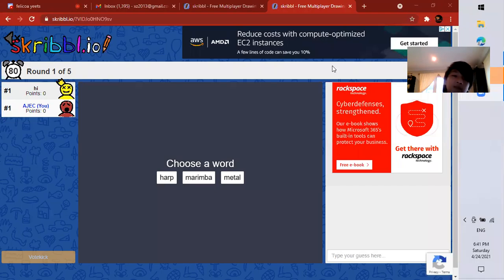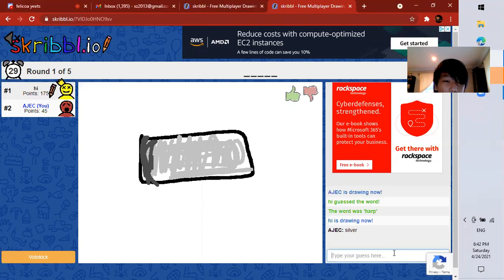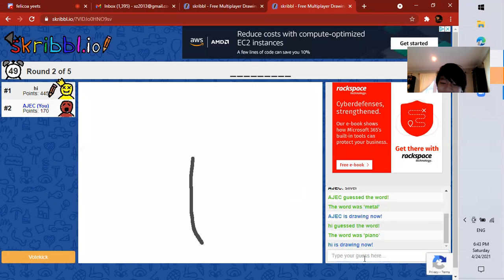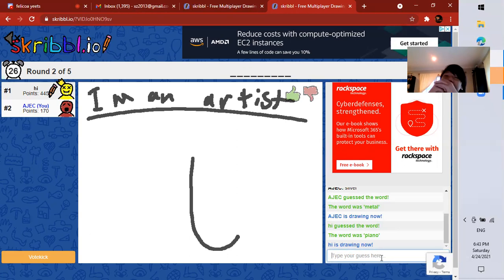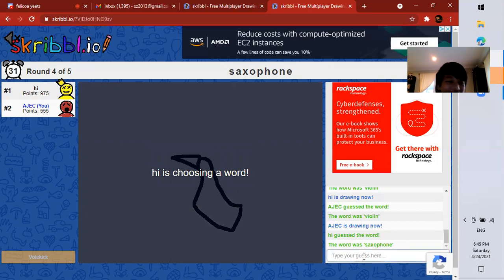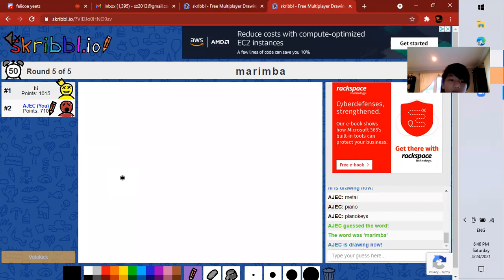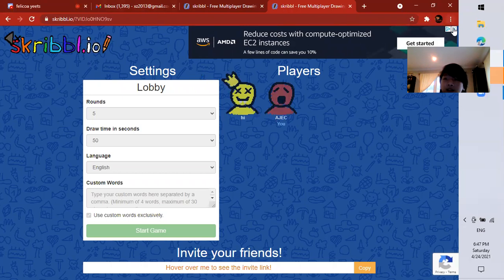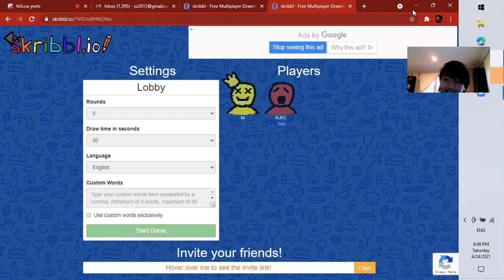We play a classical music edition of skribblio featuring Felicia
Join Piano bandits! Text to me or on discussion page how to join!